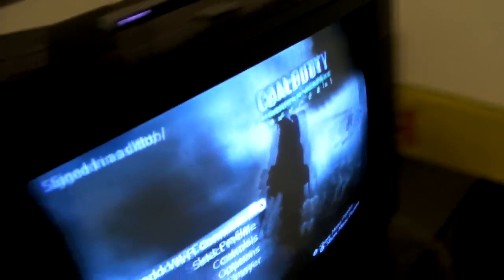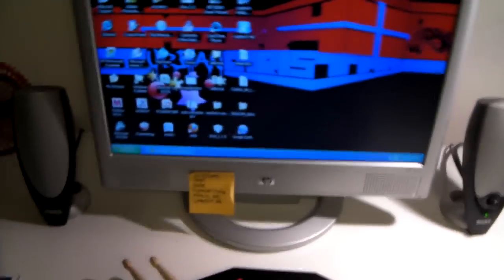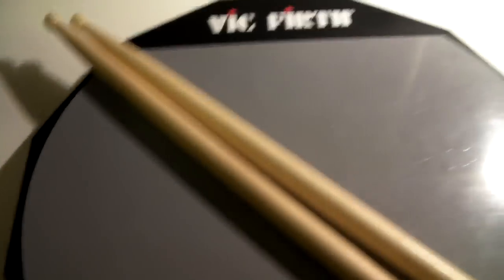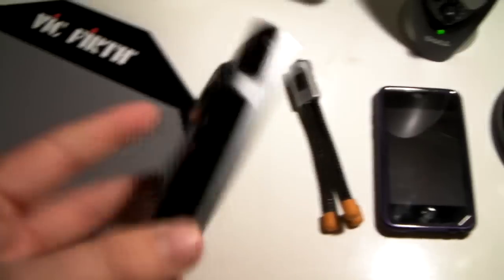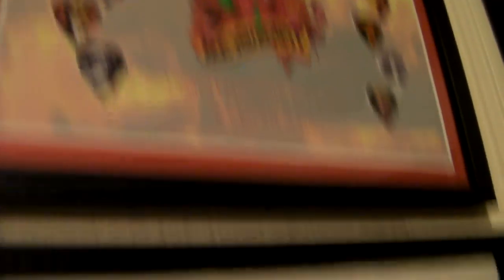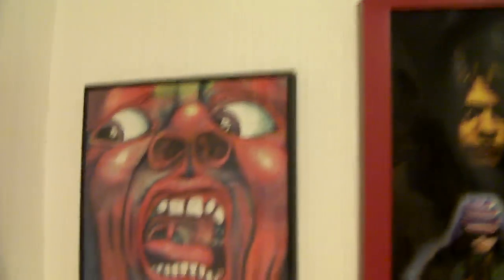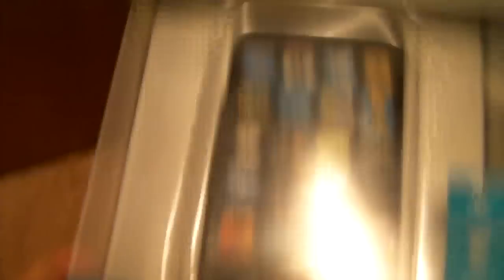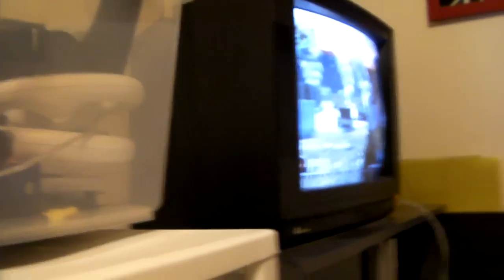ItouchManiapp - My Room!